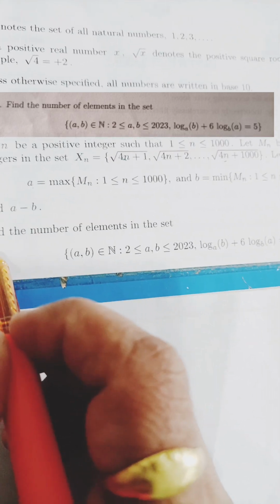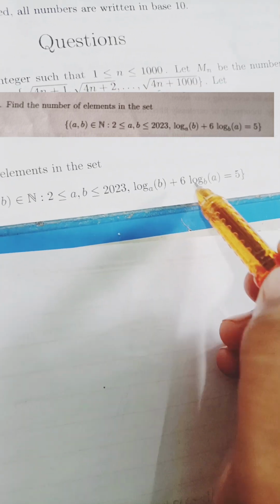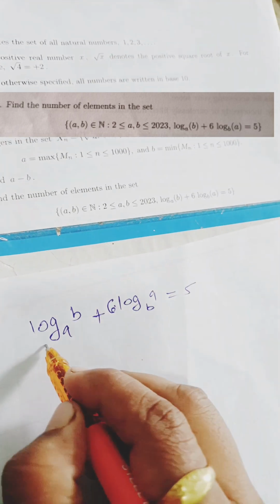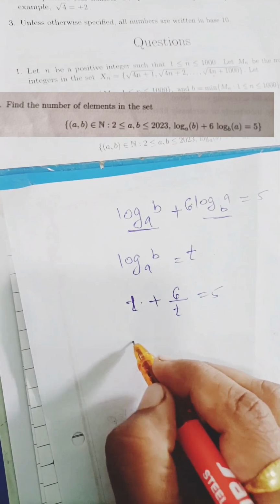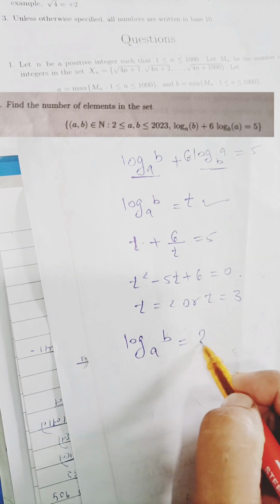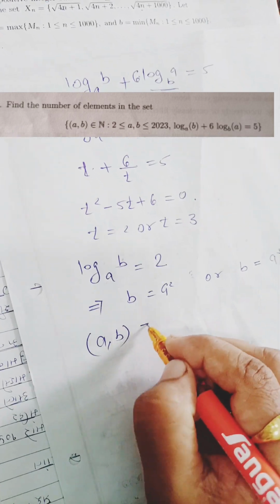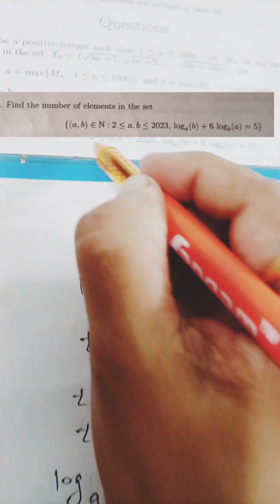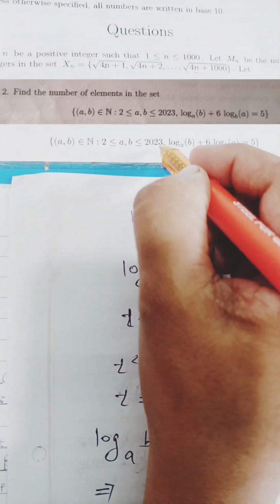IOQM Exam 2023 Solution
IOQM Exam Solution Video Description

Are you preparing for the Indian Olympiad Qualifier in Mathematics (IOQM) and seeking comprehensive solutions to past IOQM exam papers? Look no further! In this detailed IOQM Exam Solution video, we provide step-by-step explanations and solutions to challenging IOQM problems, helping you enhance your mathematical problem-solving skills and boost your confidence for the upcoming competition.

Key Features:

Expert Solutions: Our team of experienced mathematicians and educators break down each question, guiding you through the thought process to arrive at the correct answer.

Problem Variety: We cover a wide range of IOQM problems from previous years, spanning various topics in mathematics, ensuring you're well-prepared for any type of question.

Time-Efficient: Our solutions are presented concisely, allowing you to grasp the concepts quickly and efficiently.

Learning Resource: Whether you're a beginner looking to build a strong foundation or an advanced student aiming to fine-tune your skills, this video is a valuable resource for all IOQM aspirants.

Practice, Practice, Practice: With our solutions at your fingertips, you can practice solving IOQM questions at your own pace, improving your accuracy and speed.

Don't miss out on this invaluable IOQM Exam Solution video.